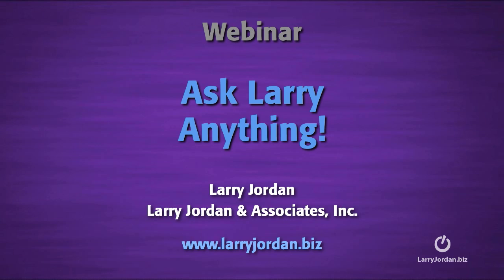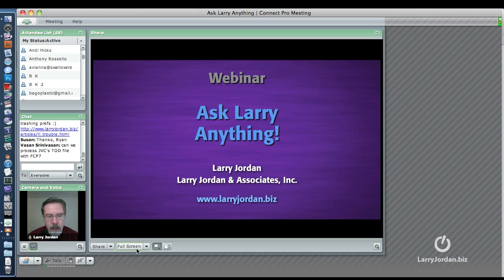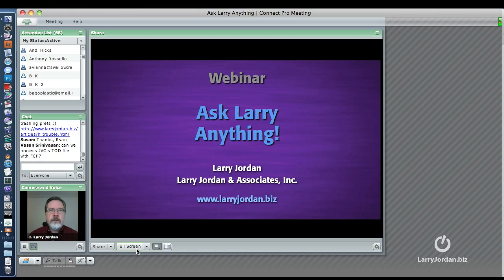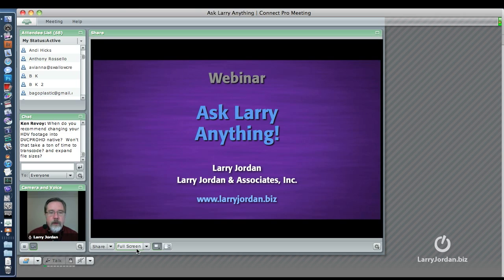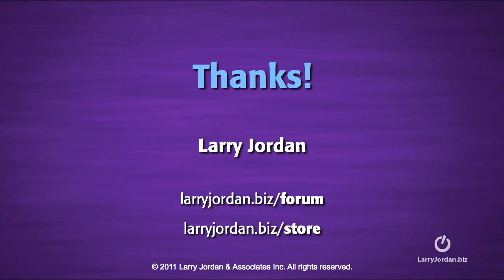Blu-ray Disc for HD Media - Final Cut tutorial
In this micro Final Cut tutorial, Larry Jordan -- answers the question, "Why does FC Pro have difficulty making high definition blu-ray discs?"

Learn to dominate Blu-ray in FCP by checking out this great Final Cut tutorial:
Create Blu-ray Disc for HD Media -